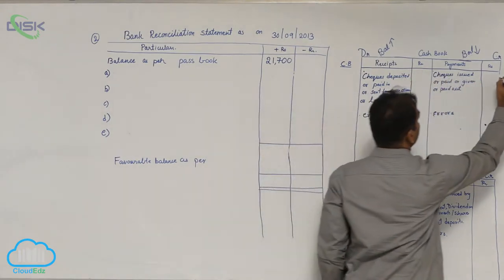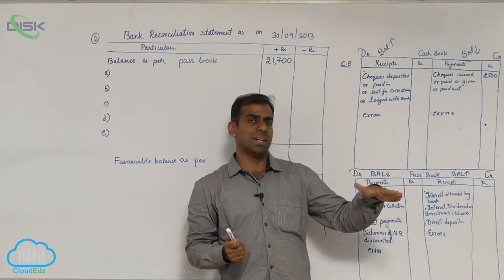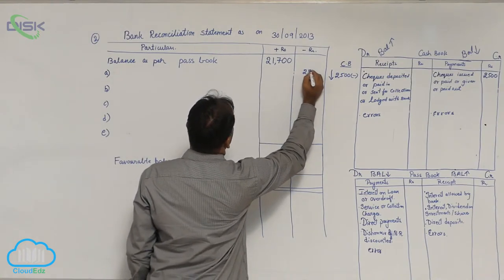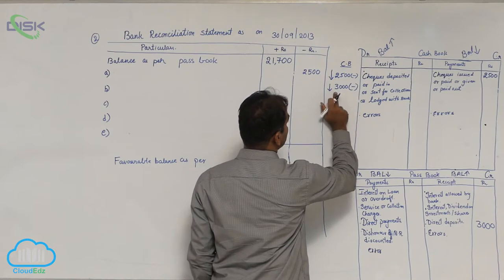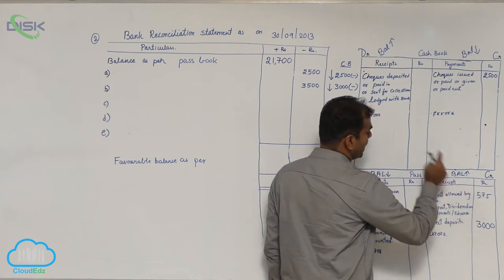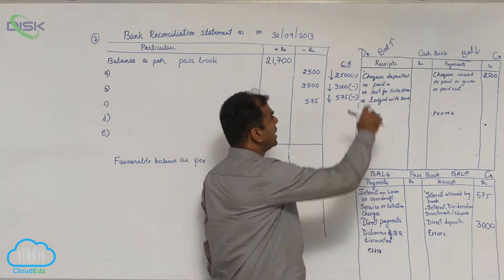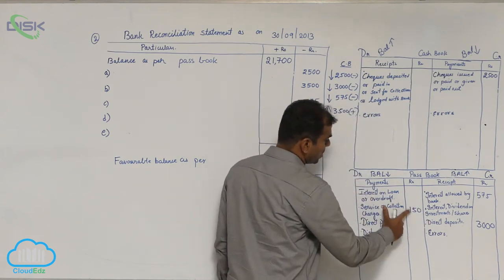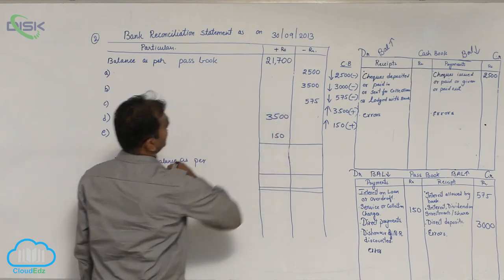Bank Reconciliation Statement || BRS ||BRS Problem 2cont || Disk Telangana